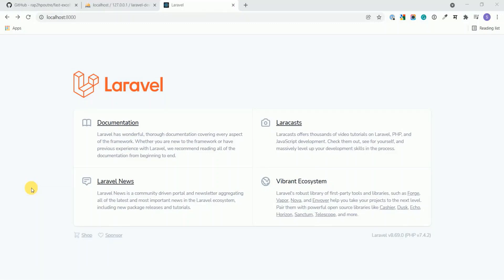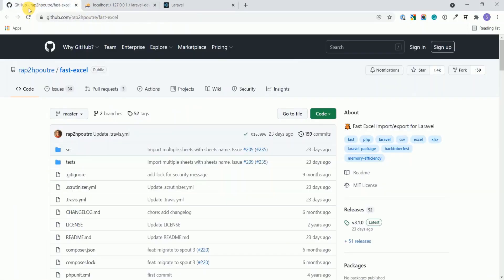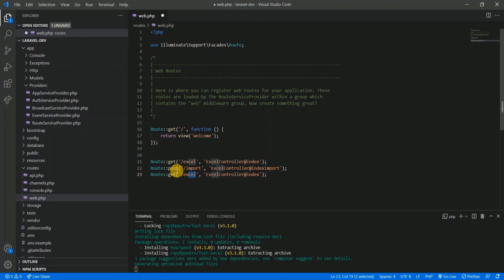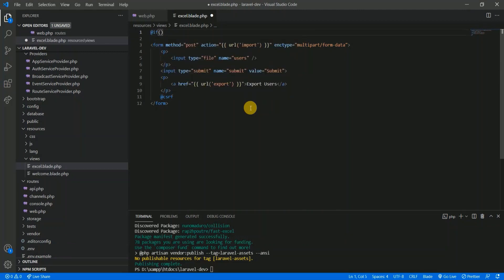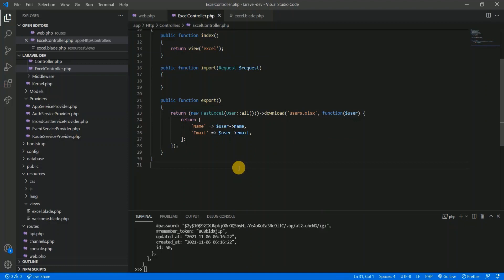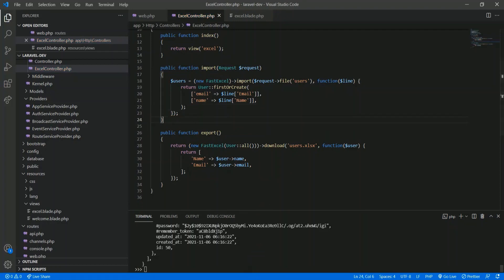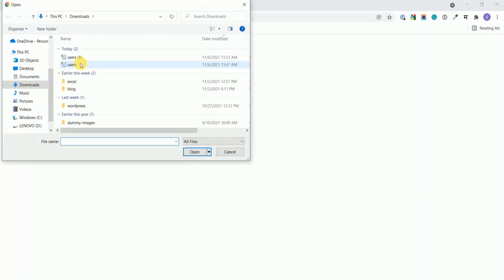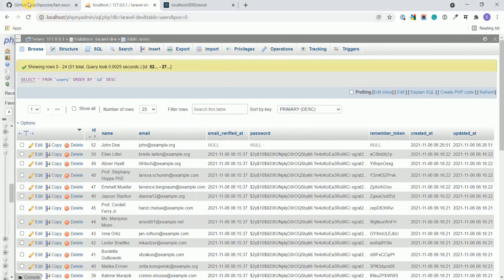Integrate Excel Exports and Imports in Laravel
Want to add Excel export and import feature to your Laravel application? In this video, we study how to write a code in Laravel to add the feature of export/import Excel files.